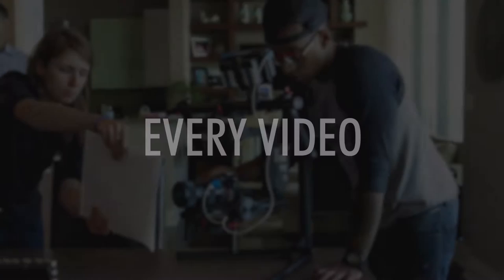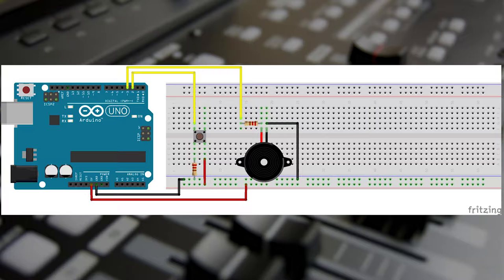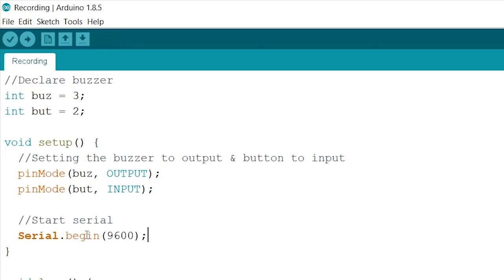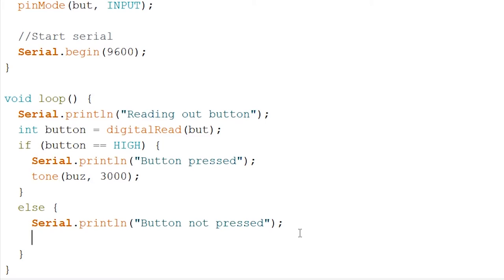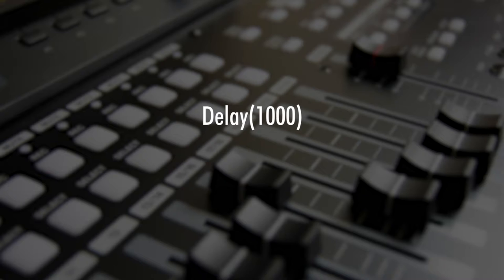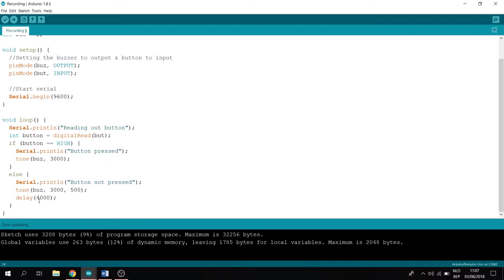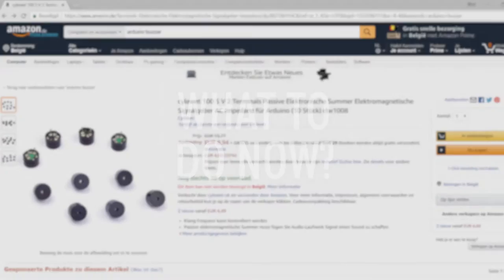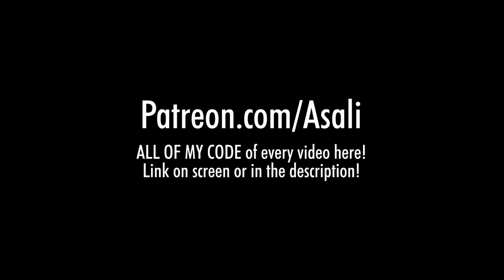Arduino uno buzzer frequency and duration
Arduino uno buzzer tutorial, frequency and duration alongside with a button

Thumbnail icon:
buzzer (created by myself)